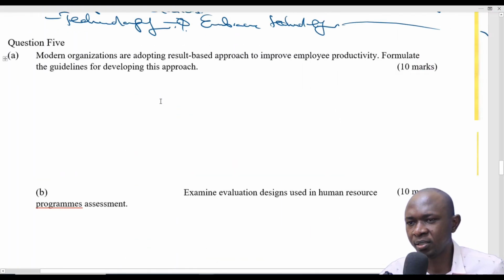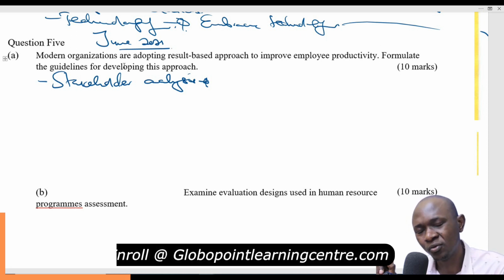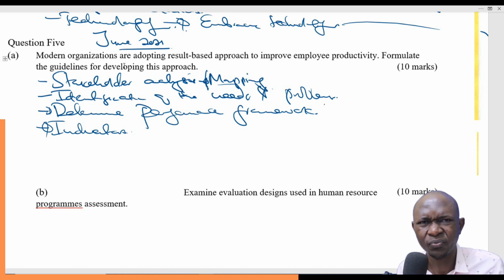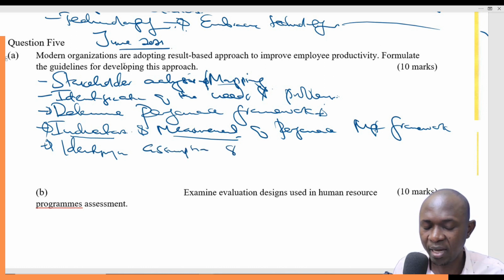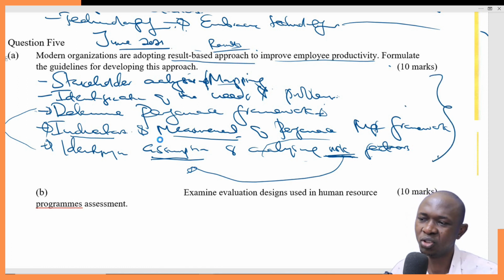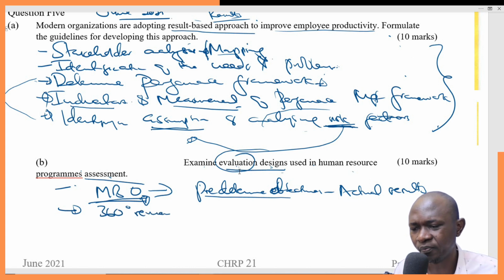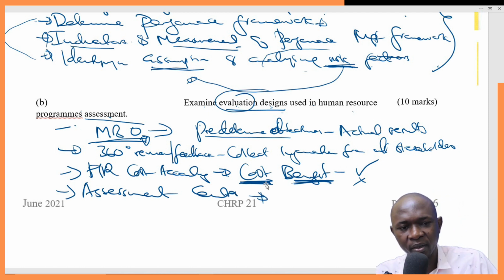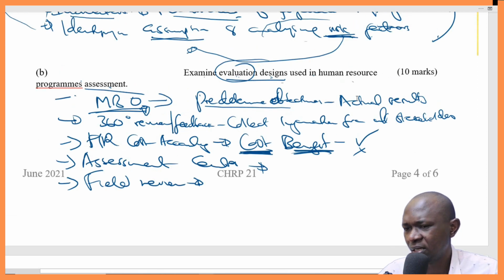CHRP HUMAN RESOURCE ACCOUNTING JUNE 2021 Q5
// IMPORTANT LINKS